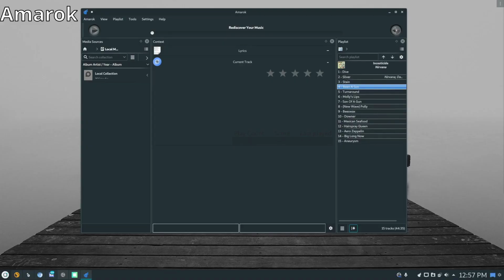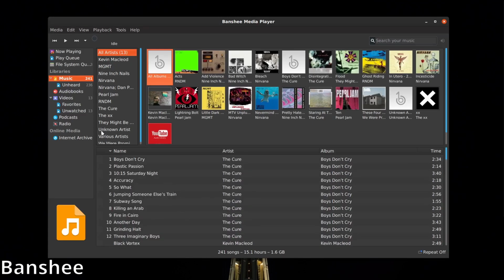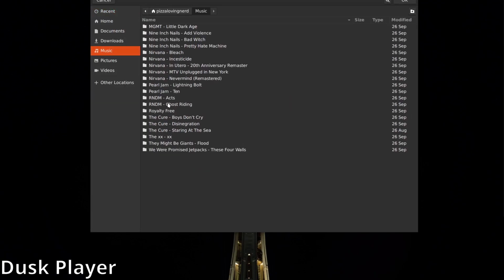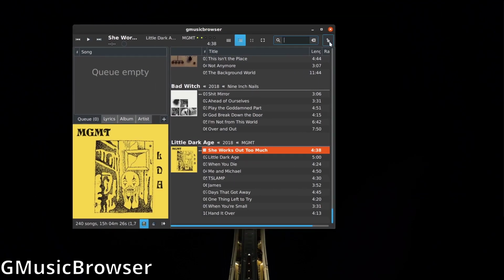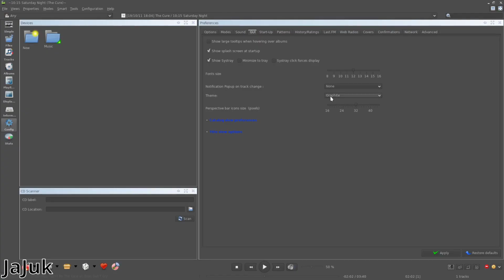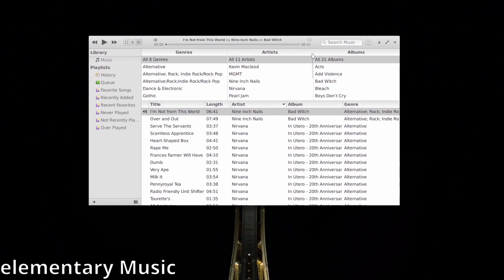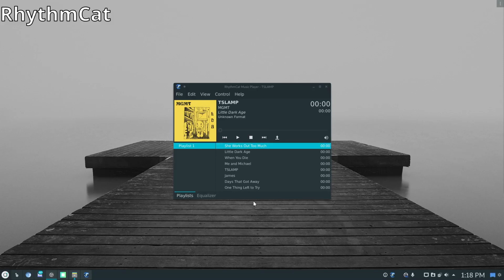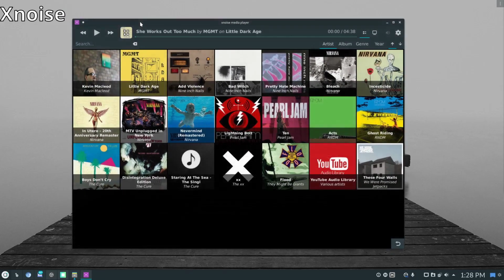39 Music Players for Linux (Timestamps in the Description)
I made the mistake of trying out 38 different Linux music players. Here are my experiences with each of them

Time Stamps:
Intro 0:00
Amarok 1:42
AquaLung 3:44
aTunes 4:52
Audacious 6:45
Banshee 8:03
Byte 9:17
Clementine 11:23
DeadBeef 13:00
Deepin Music 14:16
Dusk Player 15:21
Elisa 16:00
Exaile 17:00
FooBar2000 19:11
gmusicbrowser 21:00
Goggles Music Manager 23:07
Guayadqeue 24:32
Harmony 26:00
JaJuk 27:43
Juk 29:33
KISS Music Player 30:12
Lollypop 30:46
LXmusic 32:02
Melody 32:38
Muine 33:55
Museeks 34:26
GNOME Music 35:00
elementary Music 35:57
Pragha 37:09
QMMP 38:12
Qoob 39:21
Quod Libet 40:02
Rawsteel 42:01
RhythmBox 42:33
RhythmCat 43:07
Sayonara 43:56
Strawberry 45:34
Tauon Music Box 46:37
VVave/Babe 47:58
Xnoise 49:08
Outro 50:08